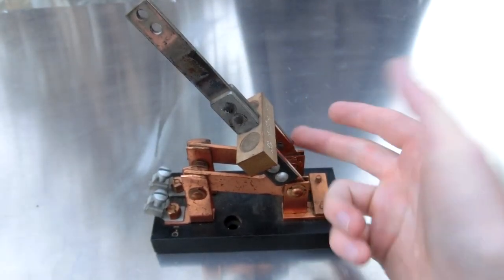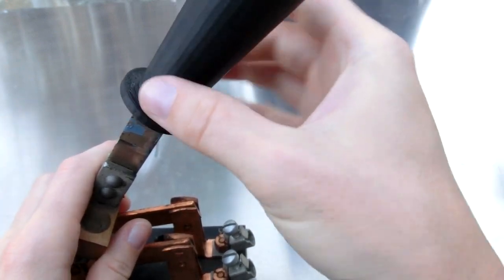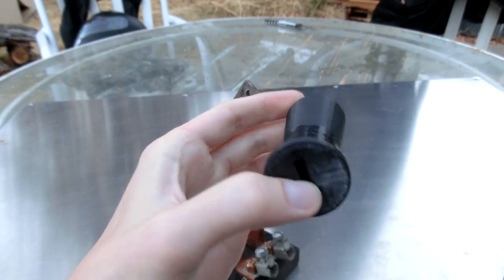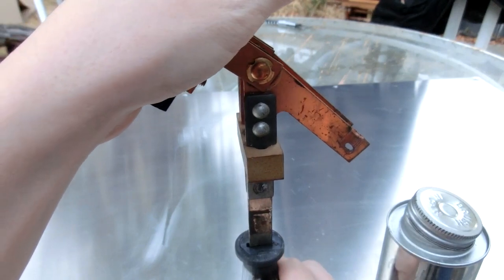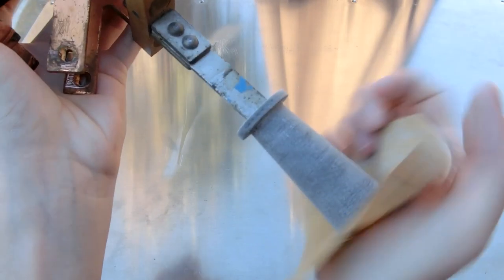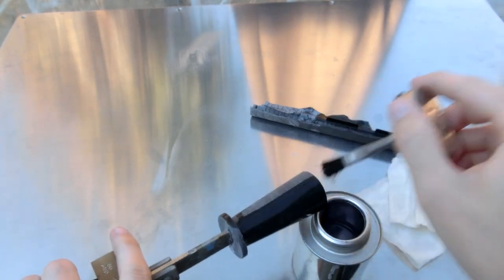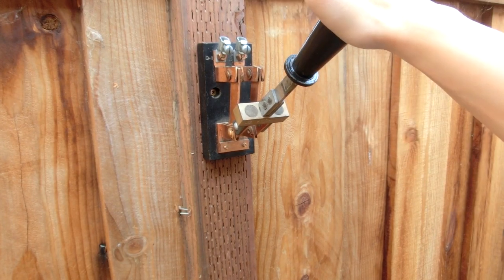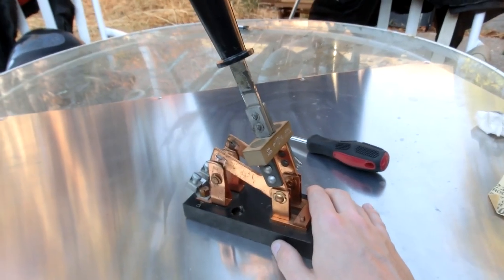3D printed handle for antique Knife Switch